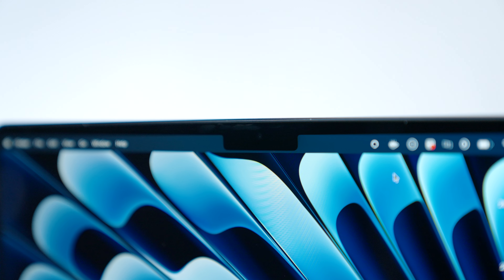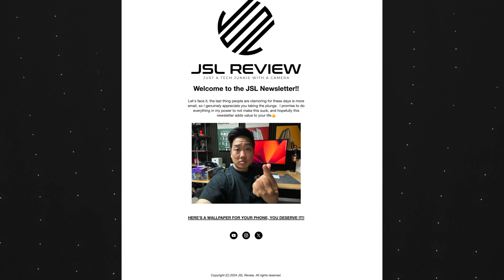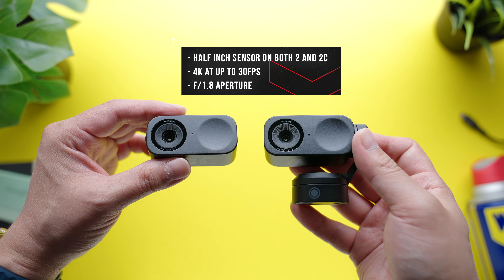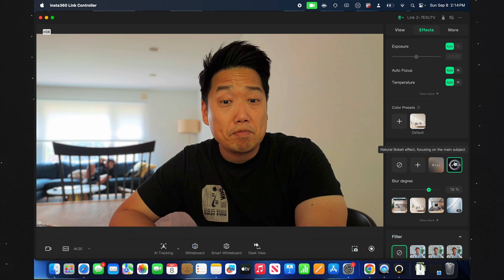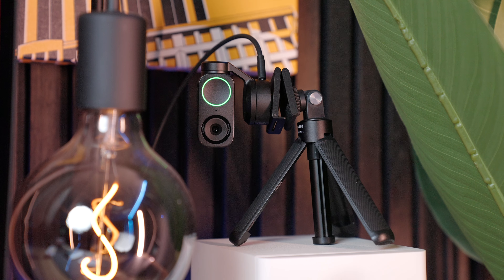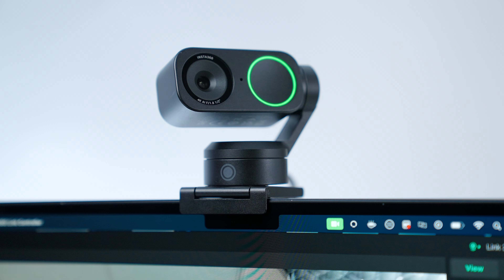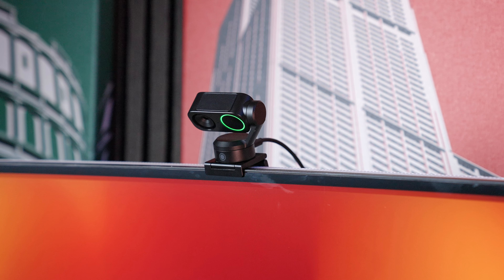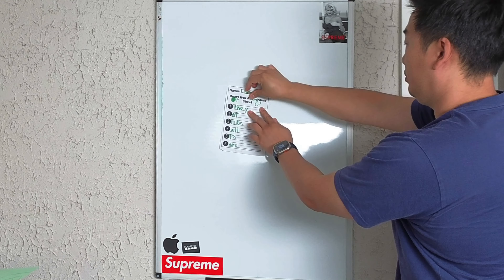NEW Insta360 Link 2 & 2C - Best 4K Webcams??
This is a hands-on look at the new Insta360 Link 2 and Link 2C 4K Webcams.  In this video, I show how the Link 2 and the 2C perform, and how they are similar and different.

My Gear:
1.Sony A6600
2. Panasonic G7
3. Sigma 18-35mm F/1.8 Lens
4. Blue Yeti Microphone
5. Rode Video Micro
6. 2015 iMac
7. Bose QC25 Headphones
8. Divoom Timebox Speaker
9. Limo Studio Lamps

This comes at no additional cost to you. Our recommendations and reviews are based on our own independent research and analysis. We only endorse products and services that we believe will add value to our viewers. Your support through these links helps us continue to create valuable content. Thank you for your support!